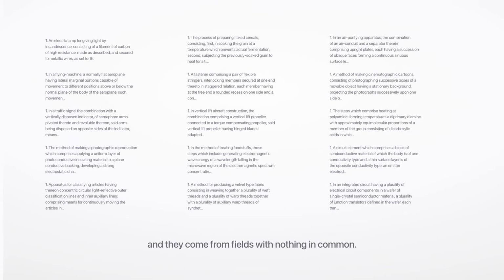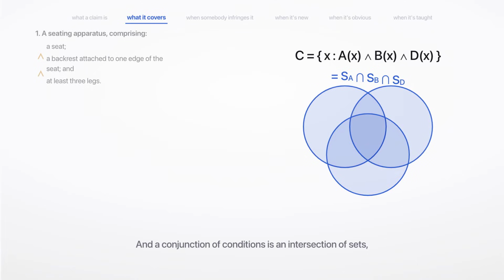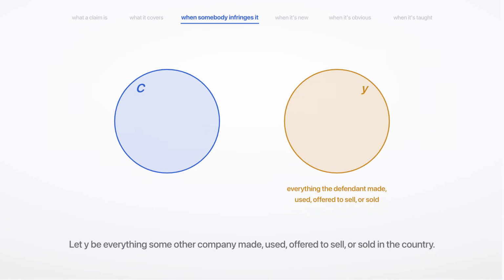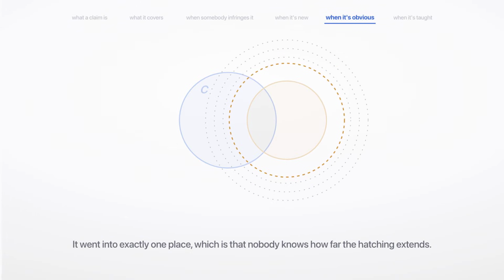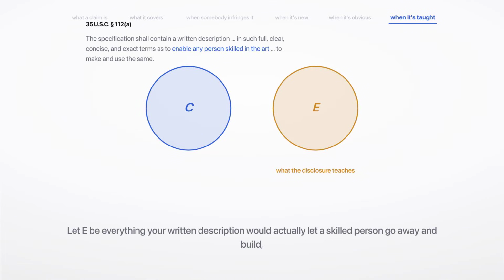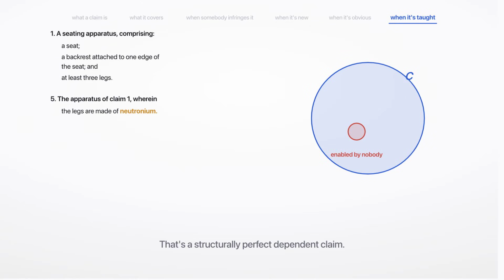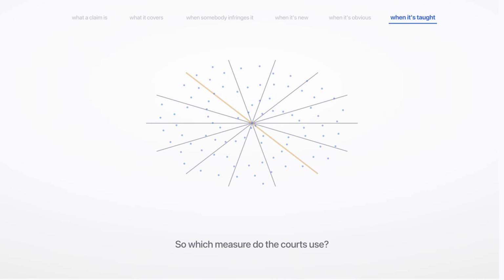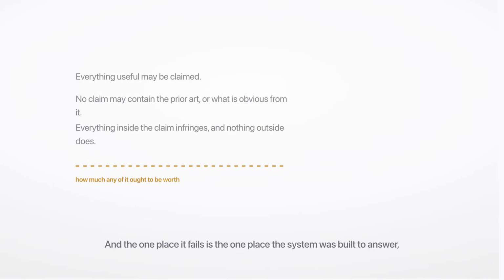Can patent law be expressed in set theory?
A patent claim states a test, and every object that has ever existed either passes it or fails it. So what a patent owns is a set, and once you notice that, most of patent law turns out to be two operations and one relation.

This video works that translation all the way through: infringement, novelty, obviousness, dependent claims, "comprising" versus "consisting of", Markush groups, numeric ranges. Nine doctrines, and almost no machinery, the picture barely changes between them.

Then it looks for the place the translation fails, which is the doctrine built to answer the question the set-theoretic picture cannot ask: "is this claim too big?"

0:00  A claim behaves like a set
0:42  The six things the law has to say
0:56  One claim, and the stool that fails it
1:17  A claim is a predicate
2:08  "Comprising" is a conjunction
2:46  Why every word you add covers less
3:26  The drafting vocabulary, as set operations
4:46  Infringement is membership
5:38  Novelty is the same picture, pulled apart
6:31  Obviousness is membership in a grown set
7:18  Where obviousness hides its difficulty
8:07  Two operations and one relation
8:55  Lefstin's three rules
9:42  Enablement, and the three relations available
10:35 Both containment tests fail
11:43 The neutronium claim
12:56 All the world's a genus
13:40 "A significant portion" of an infinite set
14:57 Which measure? The defendant's
15:35 What formalises, and what doesn't
16:17 A symptom, not a cause
17:09 So — can we?